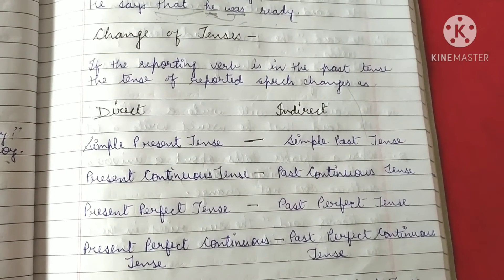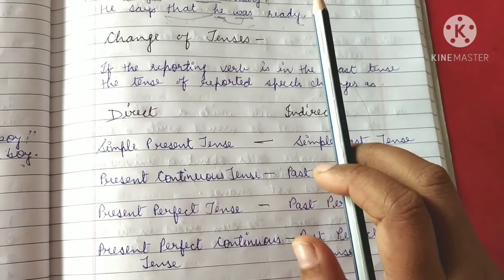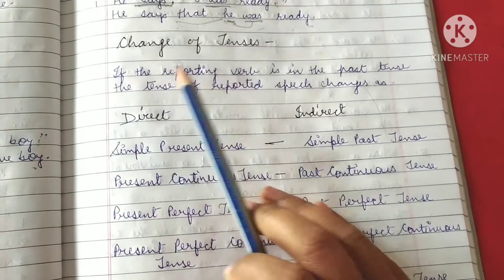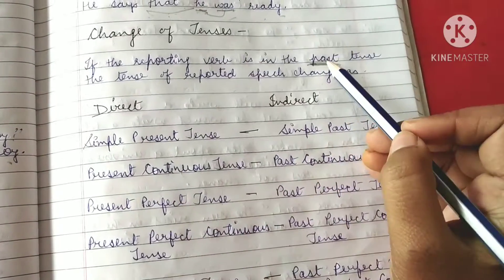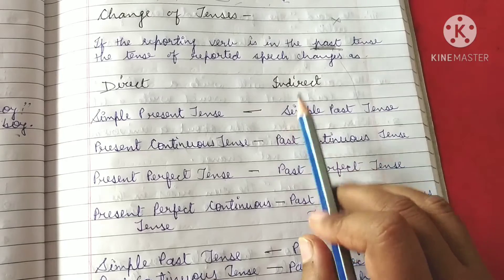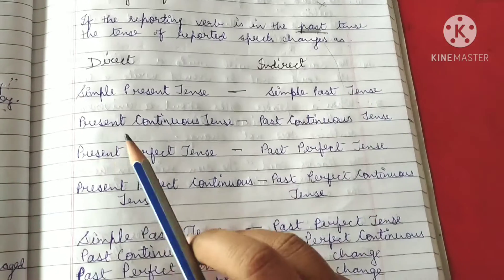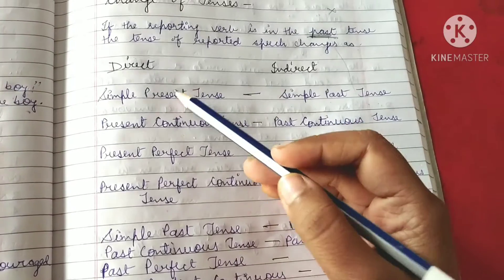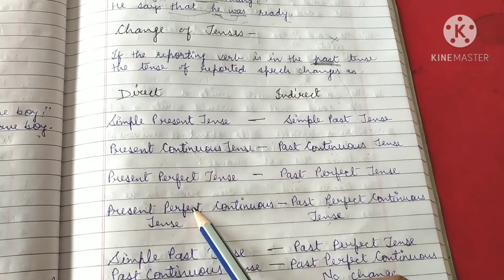Direct and Indirect Speech | part 3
Explanation of Direct and Indirect Speech by Vandana Srivastava